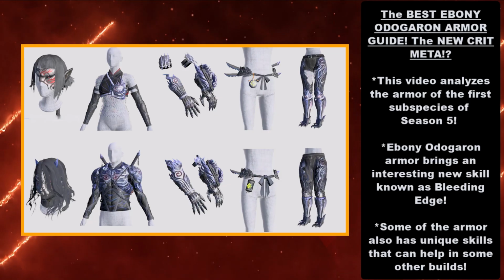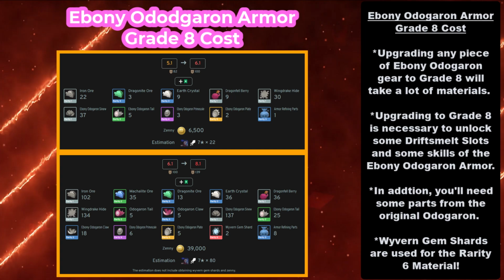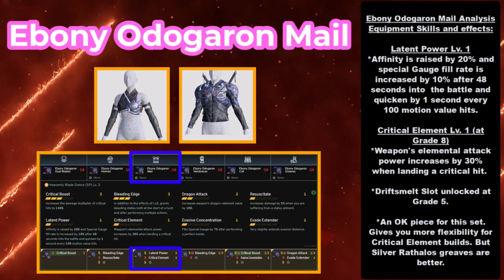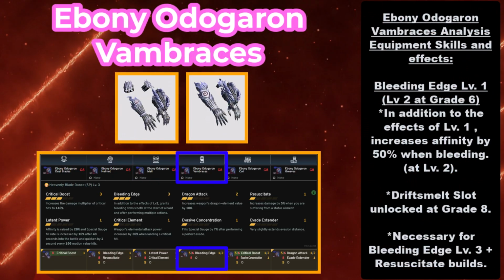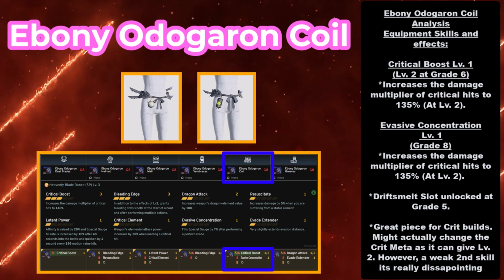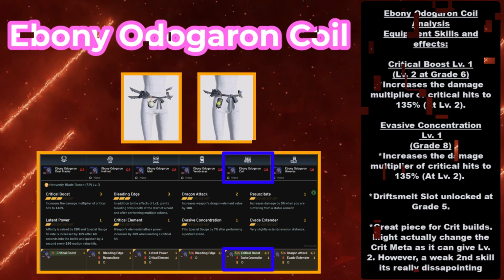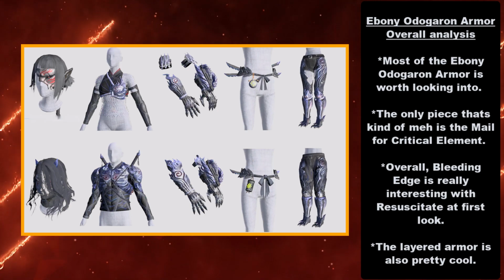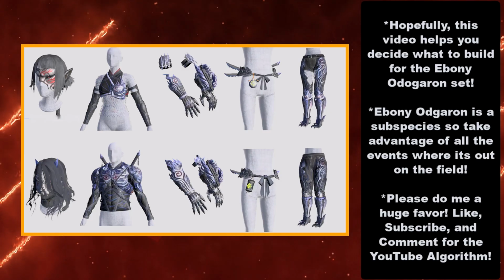The BEST EBONY ODOGARON ARMOR GUIDE! The NEW CRIT META!?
Ebony Odogaron brings a brand new skill and some really cool looking ear! But its new skill aids in crit...so is it meta?

Chapters:
00:00 Opening
00:36 Forge Stats and Materials
01:44 Ebony Odogaron Armor Skills and Analysis
06:28 Overall Analysis Odogaron Armor

YWM4W98X